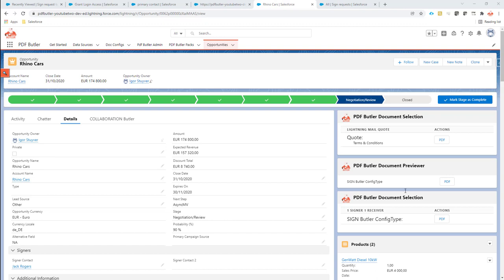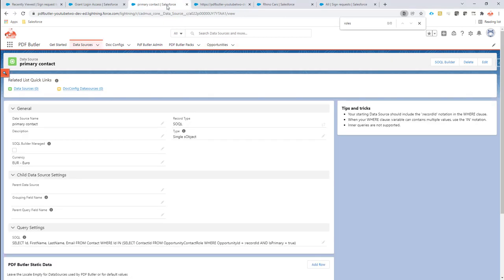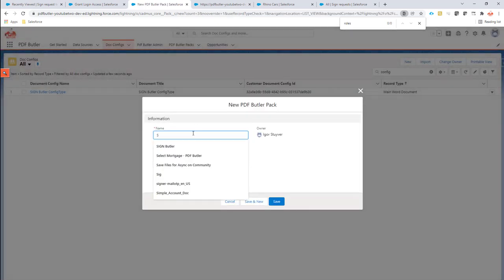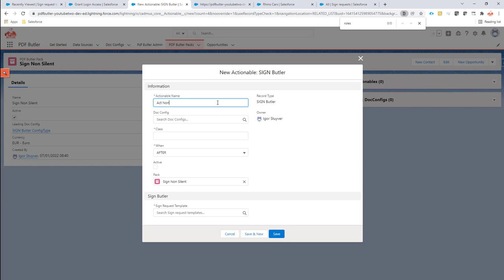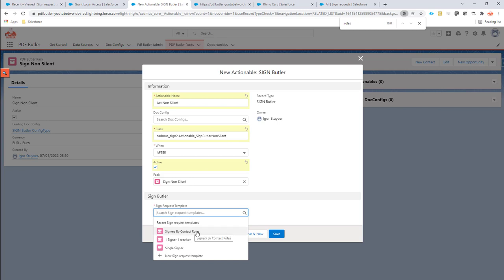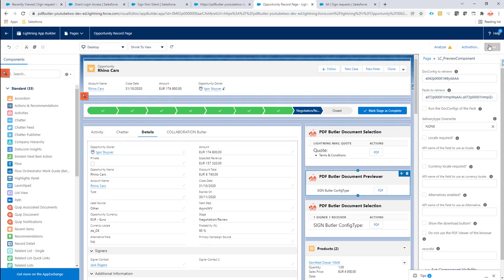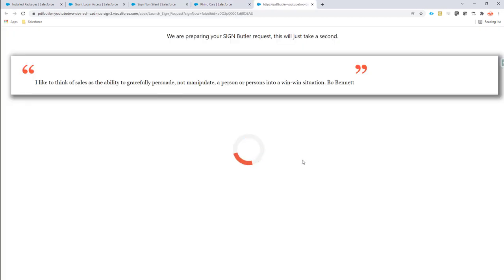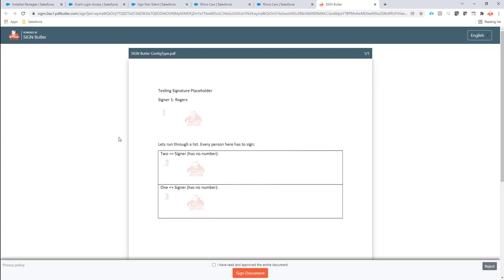SIGN Butler V2 - Go Directly To SIGN Request NonSilent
Class to use: cadmus_sign2.Actionable_SignButlerNonSilent